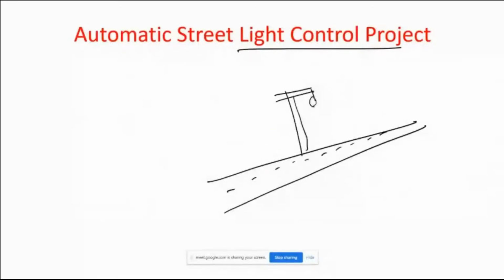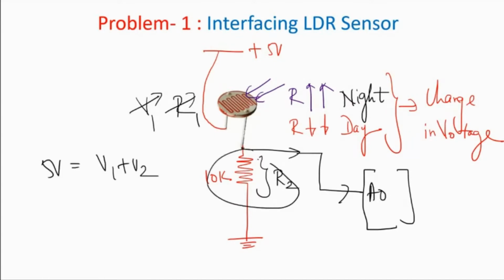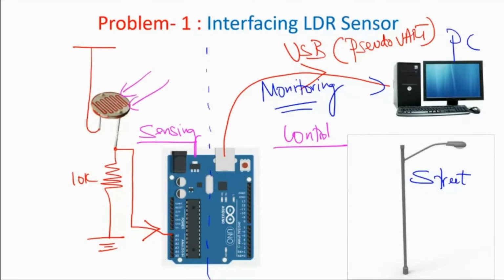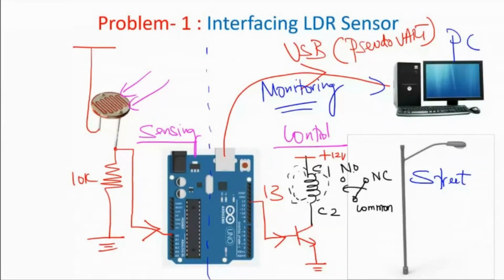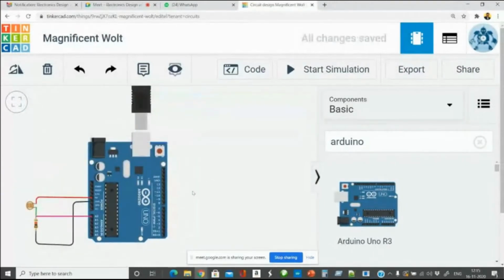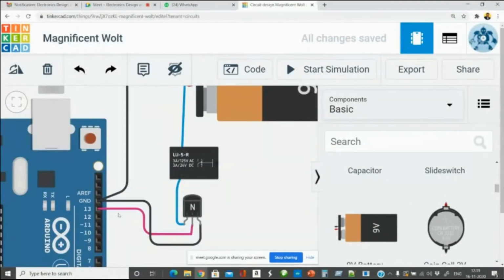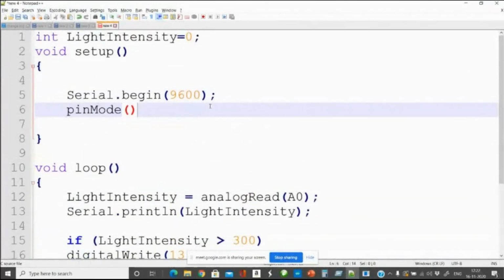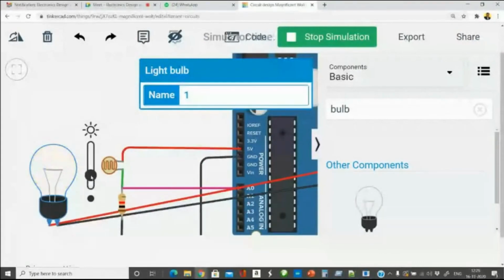Street Light Automation using Arduino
Learn how to design a Street Light Automation using Arduino